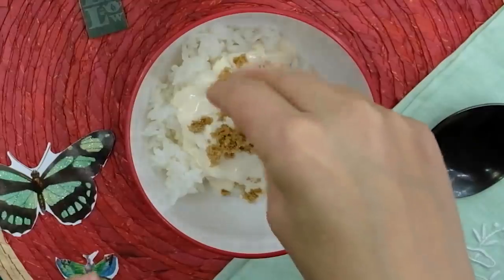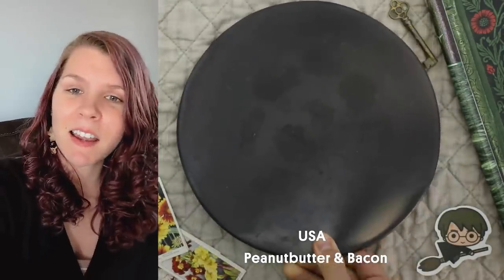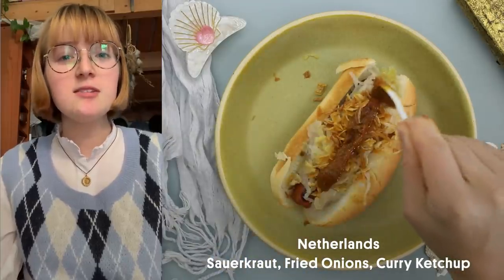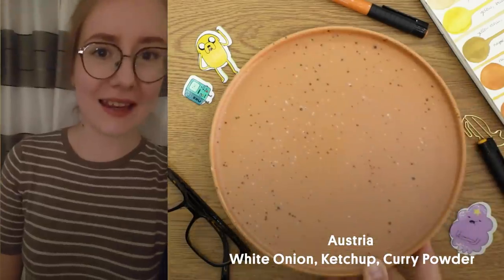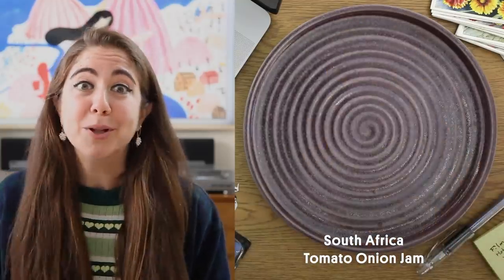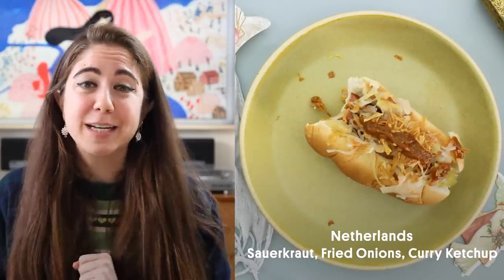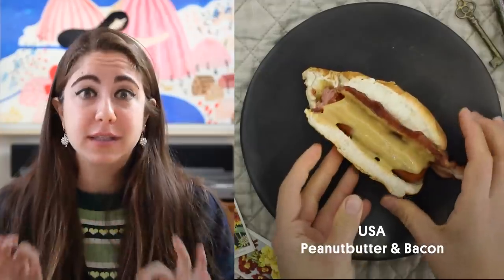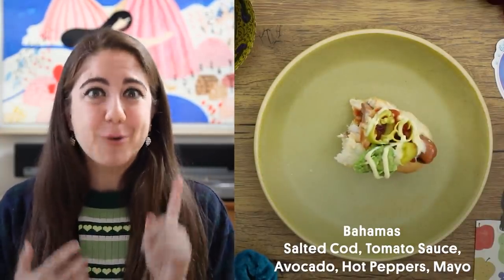🌭 This Hot Dog Video Went Viral on Tik Tok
Boring ketchup and mustard alone on a hot dog has got to go. Get inspired with these 11 topping combinations from around the world. Which do you looks best?

**Sorry about the typo where I wrote Bahamas and not Bermuda :(

SUBMISSIONS FOR FRENCH FRY EPISODE ARE CLOSED!

Big thank you to everyone who submitted a video: Isabella, Anouk, Ewan-Nize, Natalia, Elodie, Mason, Jose, Hannah, Garance, Karin and Linn-Jeanett.

00:00 Intro
00:58 Countries
04:30 Taste Test
08:29 Next Episode Call Out!

Here are Some Links for things you see often in my videos!
A VERY similar Glass Pot to the one I have
My little red blender
Bamboo Cutting Board
Colorful Ceramic Bowls
Mini Whisk That Is the Best Whisk
Silicone Brush
Small Silicone Spatulas that I Love
Wooden Spoons

My Favorite Board Games Right Now
Ticket to Ride
7 Wonders

Beryl Shereshewsky
115 East 34th Street FRNT 1